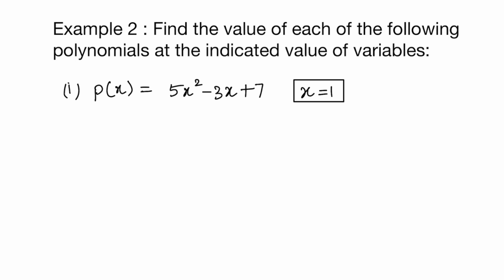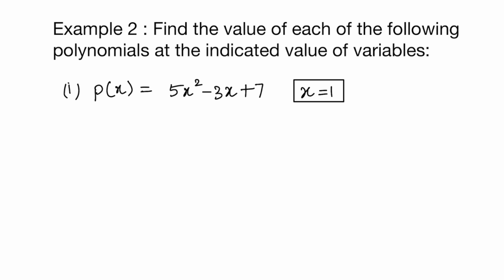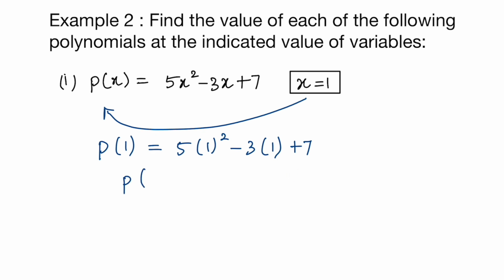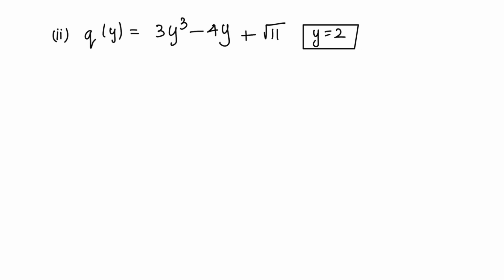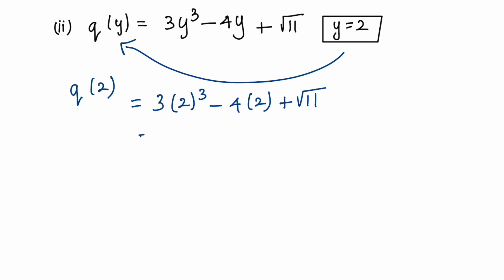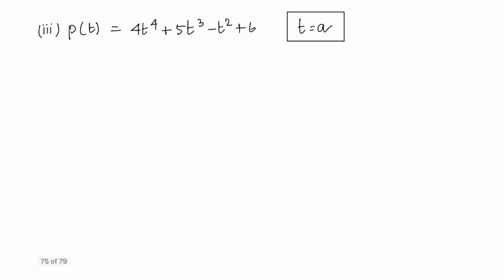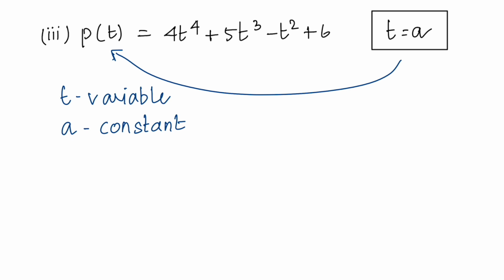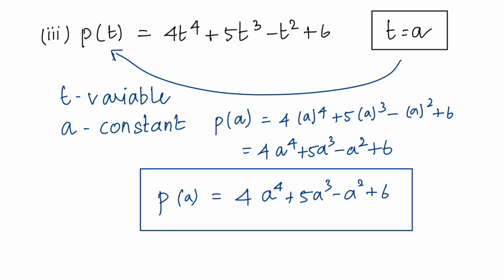Value of Equation | Example - 2 | Polynomials P- 4 | CBSE class - 9 Maths | Equal to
Example 2 : Find the value of each of the following polynomials at the indicated value of variables:

(i) p(x)=5x2 –3x+7 at x=1.
(ii) q(y)=3y3 –4y+ 11 at y=2.

Equal to